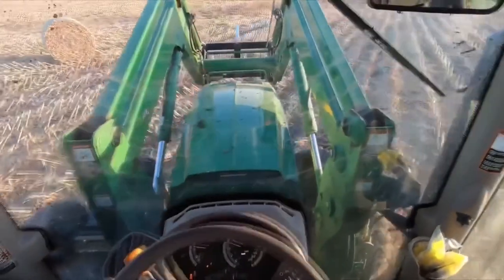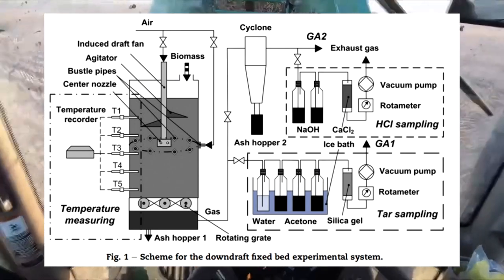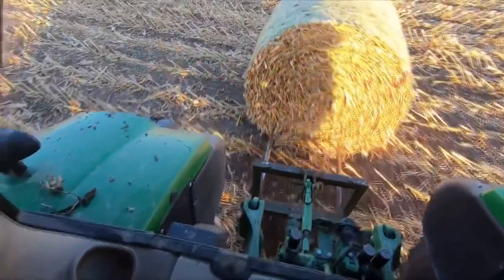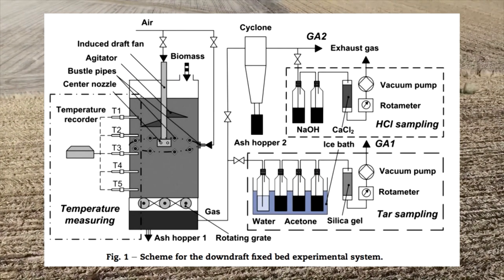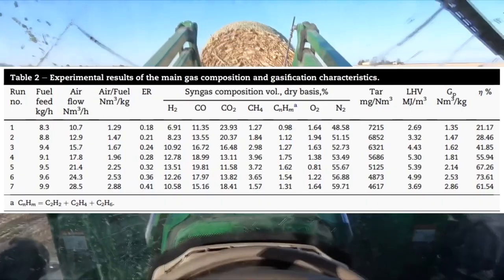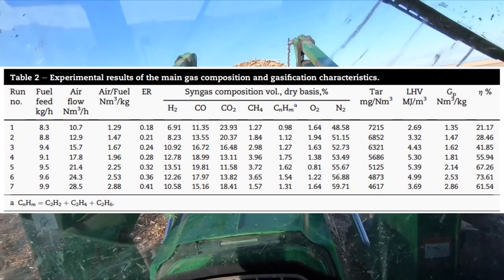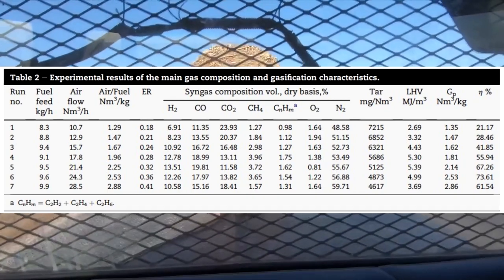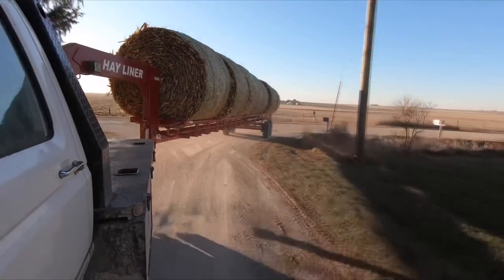Turning corn stalks into gas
Now I will tell you how to make gas from corn stalks. Corn stalks are a very abundant kind of fuel, but no one can do anything with it. In this video, I will show a working gasifier that successfully gasifies corn stalks.

Gengaz.net
Gazogen.ru
tariff.gazogen.ru